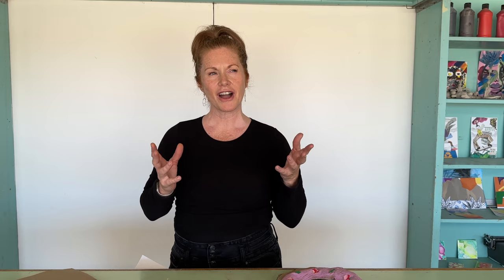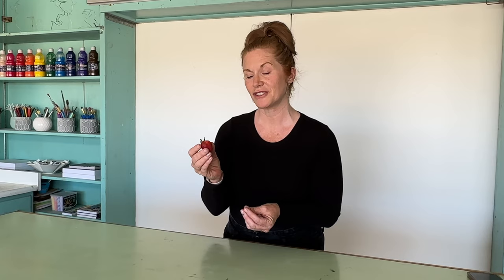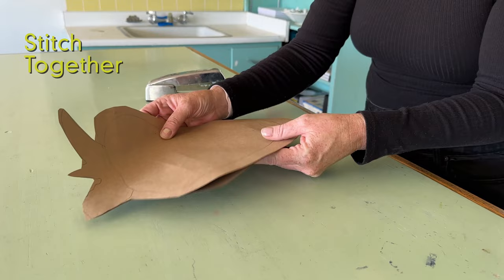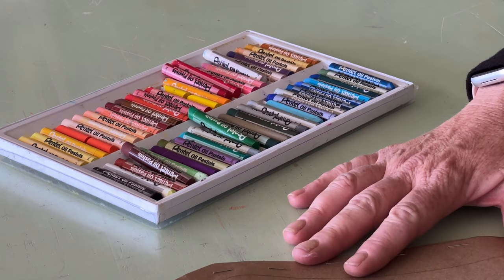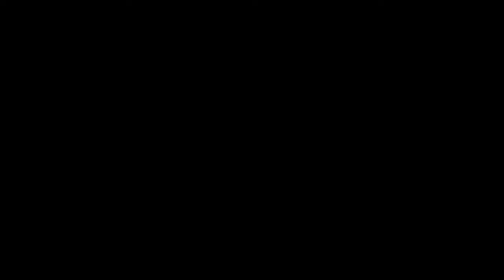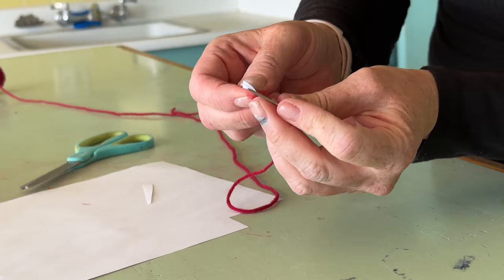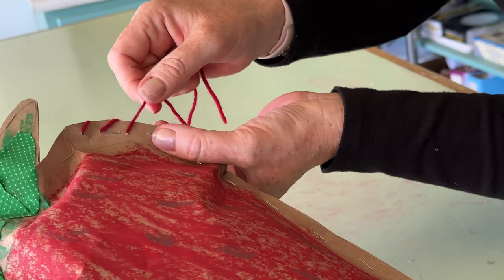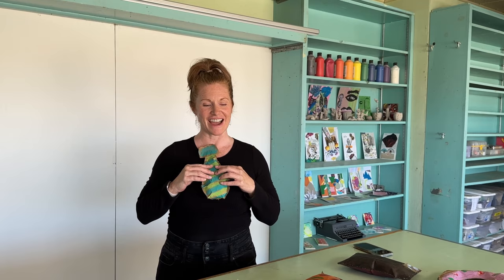S4 P7/31 Larger Than Life, Soft Sculpture Project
Season 4 Project 7/31 Larger Life, Soft Sculpture Project inspired by artist Coco Hall in Joshua Tree CA